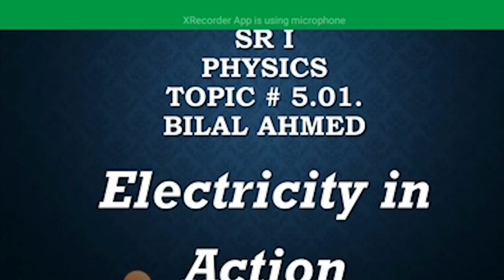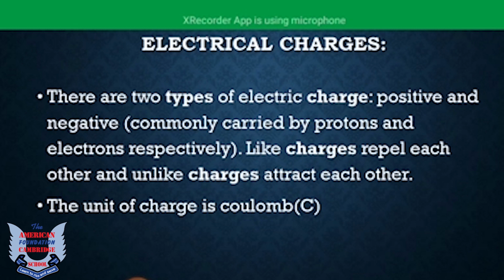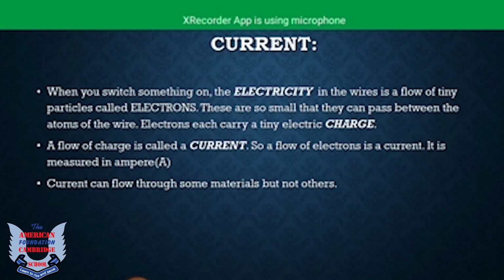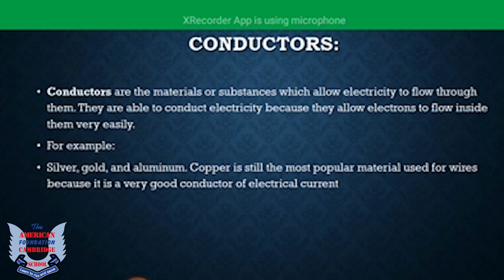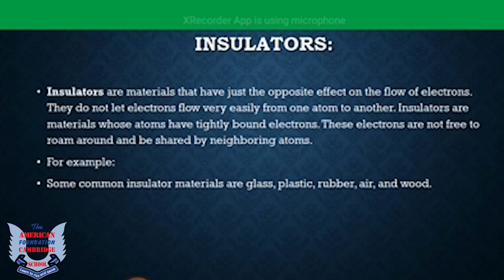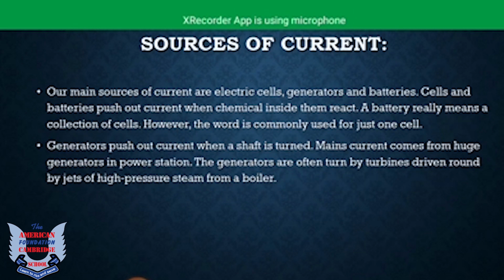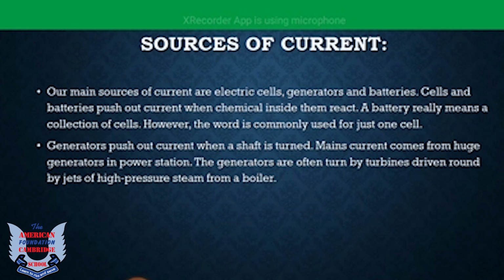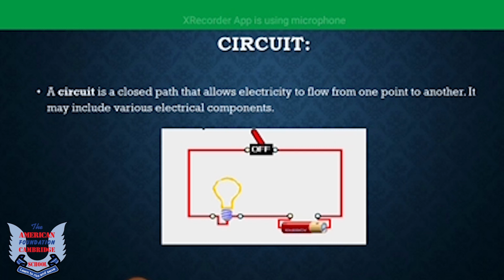Sr I Physics Topic 5.1